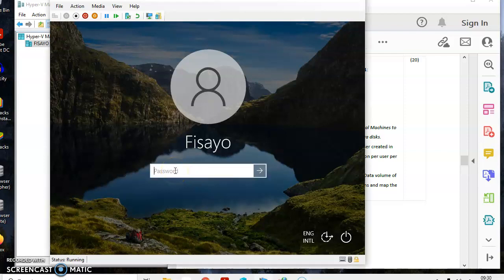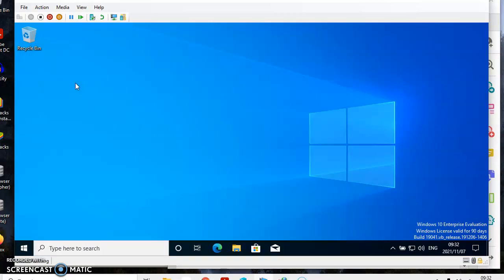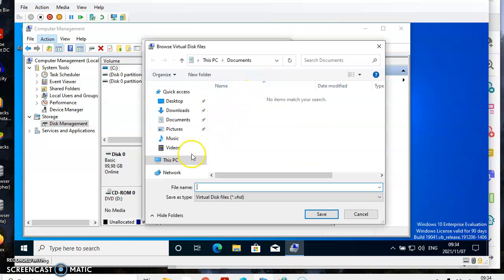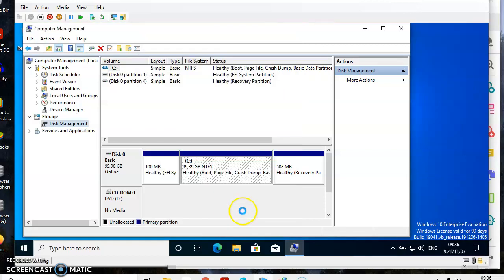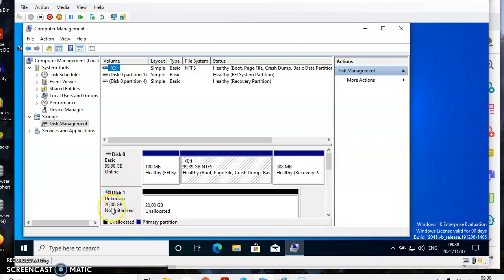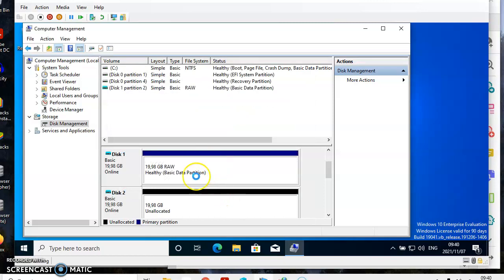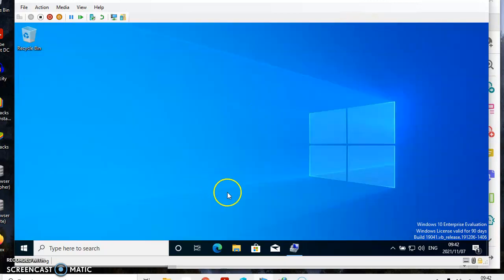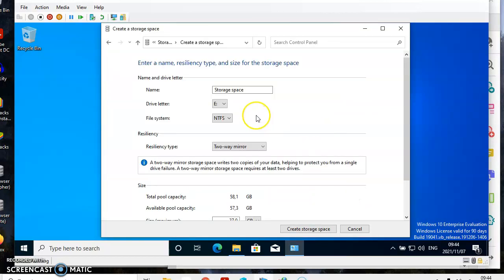How to create a parity Storage on Win10 (PC02) - Part 1